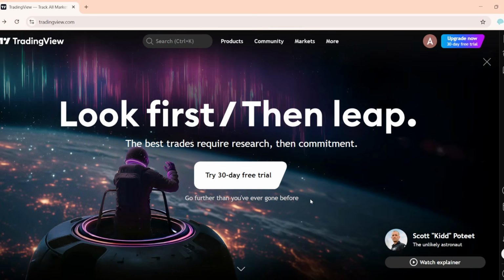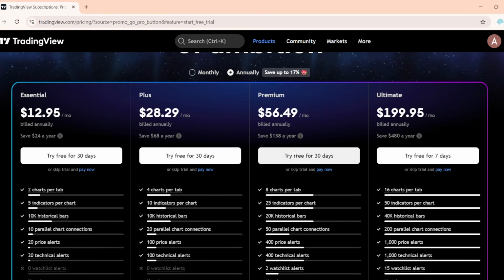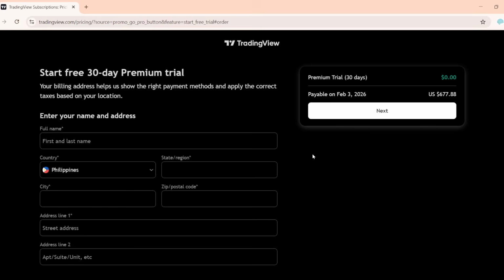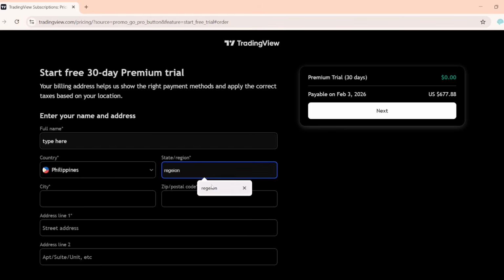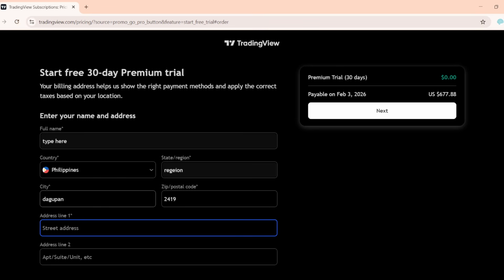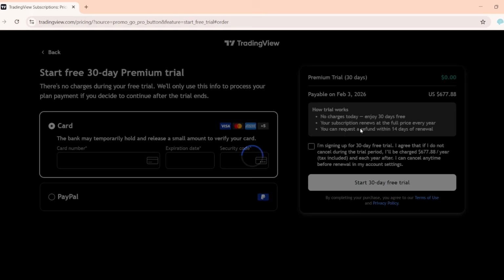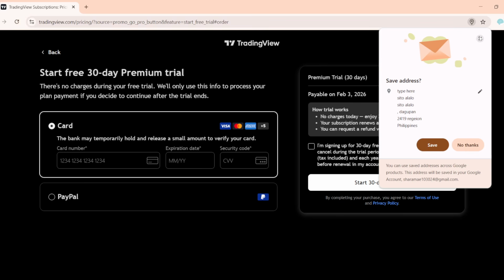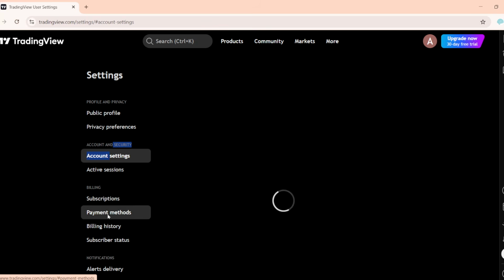How To Get TradingView Premium For Free Updated Way (Updated 2026)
In this video, we discuss the latest trading hacks to get TradingView premium free and access pro features. We show you how to leverage a TradingView trial and unlock premium indicators to maximize your free technical analysis capabilities.

00:00 Intro
00:06 Finding and Activating the Free Trial
00:43 Choosing the Premium Plan and Reviewing Details
01:05 Sign In and Payment Details
01:31 Trial End Date and Activation
01:48 Using Premium Features
02:12 How to Cancel Before Billing
02:27 Final Tips and Conclusion